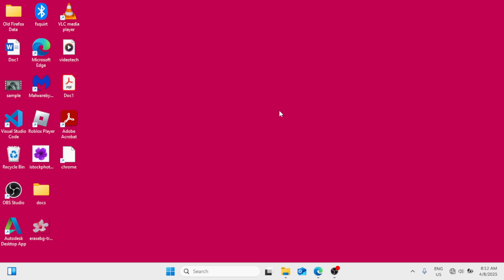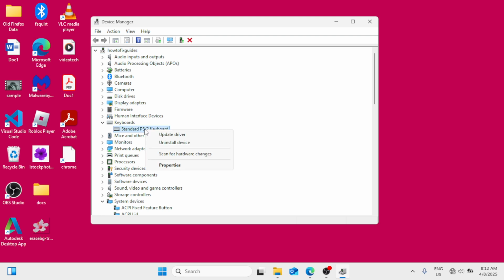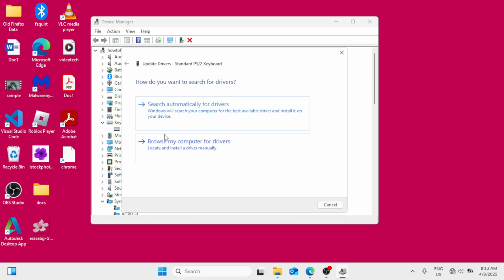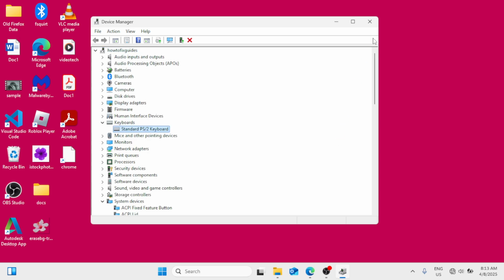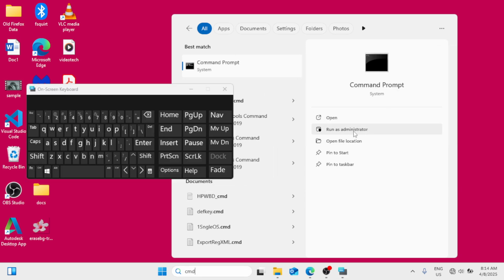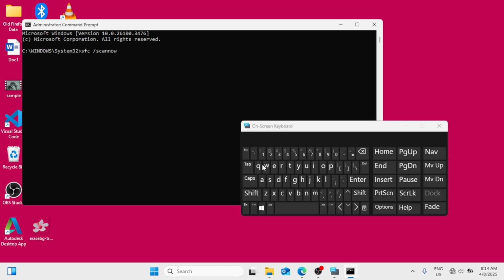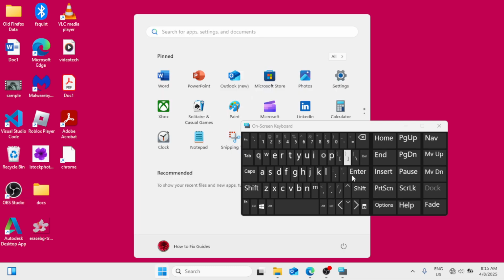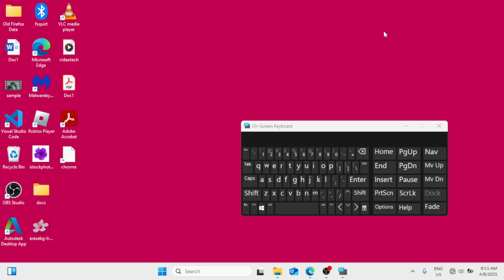How to FIX Laptop Keyboard Not Working Or Typing [EASY FIX]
Dealing with a laptop keyboard that won’t type or respond? This tutorial gives you a fast and easy fix to get it working again. Whether it’s a hardware issue or a system setting, we’ll walk you through step-by-step. No need for complicated repairs or tools—just follow the guide and restore keyboard functionality. Ideal for both Windows 10 and 11 users.